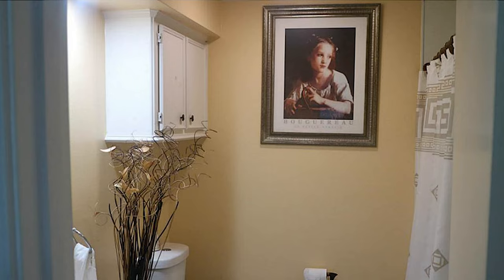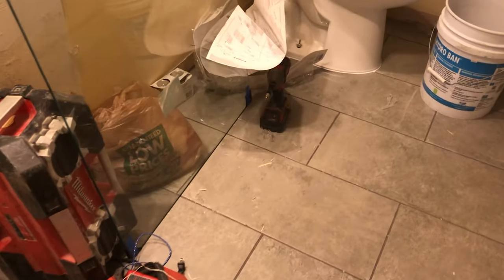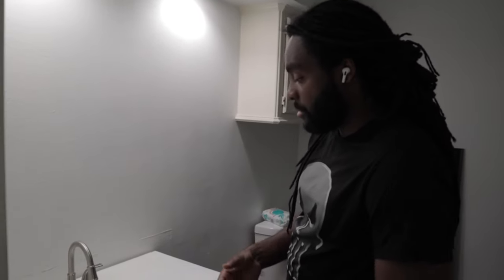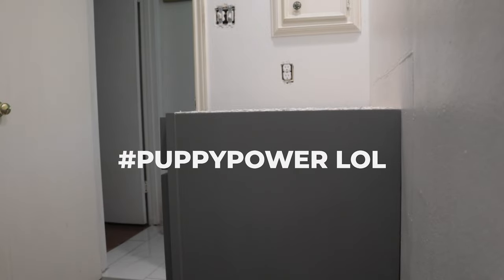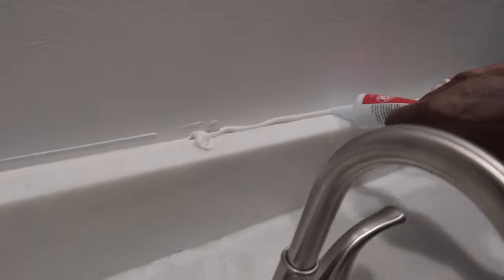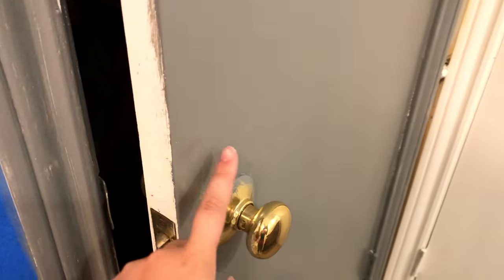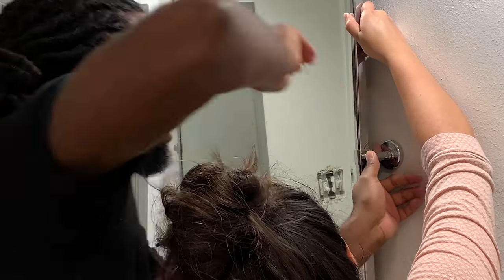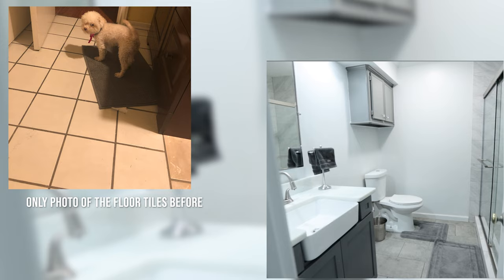SMALL Bathroom REMODEL | MODERN MARBLE INSPO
I hate that our hard drive is damaged and lost majority of our footage on the DIY portion of the video! 😕 But we are back with another remodel! This time it is for our SMALL BATHROOM, that NEEDED this lovin! 😛 This bathroom as you can see, was EXTREMELY Out dated!

We had our contractor Moises to come out and level the floor and add new tiles, demo the plastic stand up shower and add marble designed porcelain tiles all around the shower.

We ordered a CUSTOM Marble Top Soft Close vanity with the color CITY SCAPE from Sherwin Williams. We also sanded down our old medicine and towel cabinets and painted it the same color! We also changed the door handles to glam it up 😍

📌CLICK HERE TO PURCHASE SIMILAR AFFORDABLE ITEMS IN THIS VIDEO